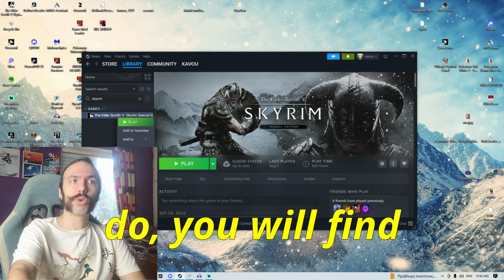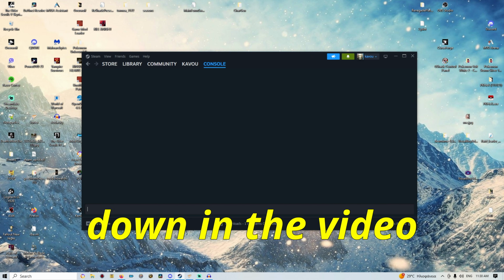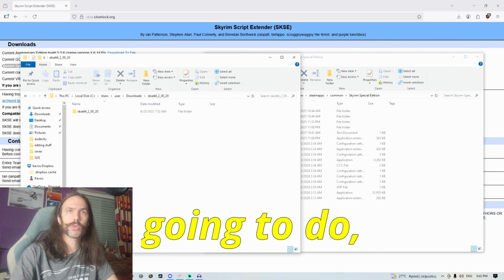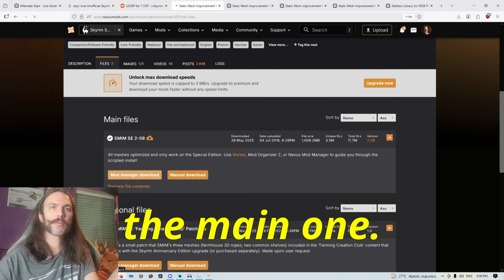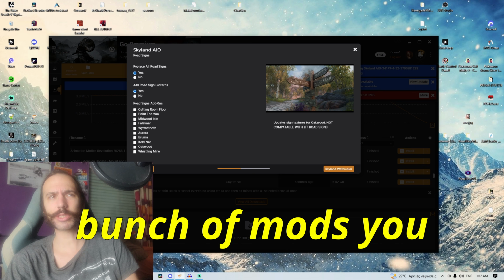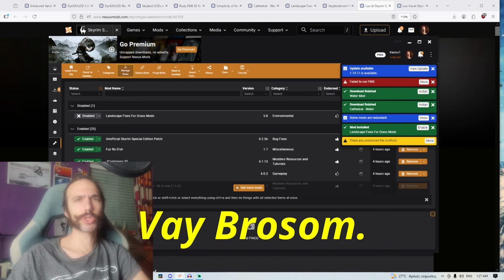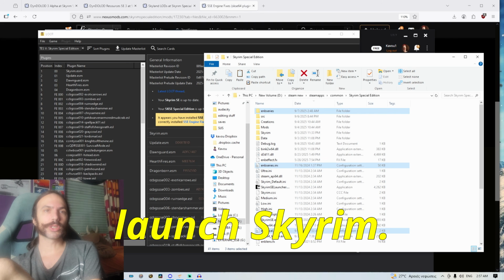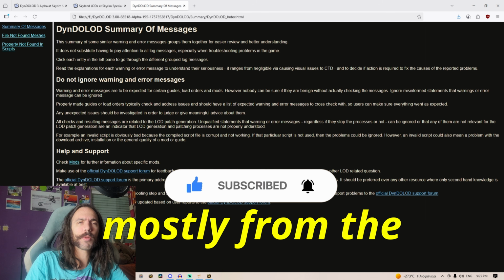Modding Skyrim in 2025 | The Ultimate Beginners Guide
Timelapses:
00:00 Intro
00:20 Clean Installation
01:07 Lanch Skyrim
03:23 Downgrading to 1.5.97
05:55 Loot & Load Order
07:00 SSE Edit & Cleaning
08:25 Vortex
08:55 SKSE
09:25 USSEP
10:20 Alternate Perspective
11:29 Backported Extended ESL
11:44 Address Library
12:30 Load Order & First Launch
13:20 How to Install Mods
17:10 Resolving Conflicts & Installing
20:10 Checking Graphics in Game
20:57 Installing more mods & Setting up
24:44 ENB setup
25:41 ENB series
26:50 Showcase of ENB in Game
28:08 Dyndolod
31:20 Outro

Rudy ENB SE for Cathedral Weathers (Install all the requirements)

Extras:
Win+R "steam://nav/console" to enter the deepots

Outro music made by Bits & Hits